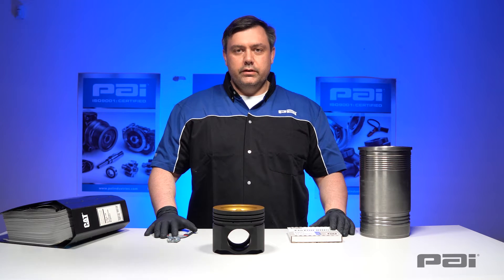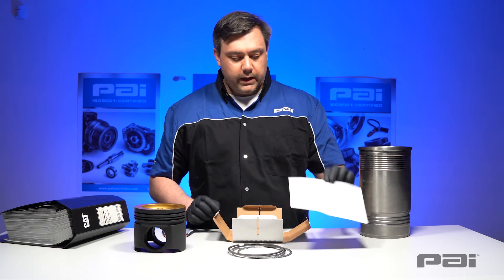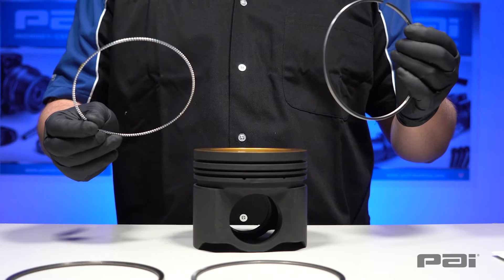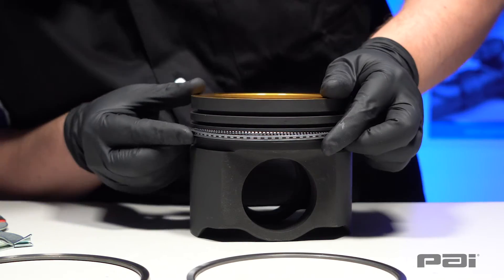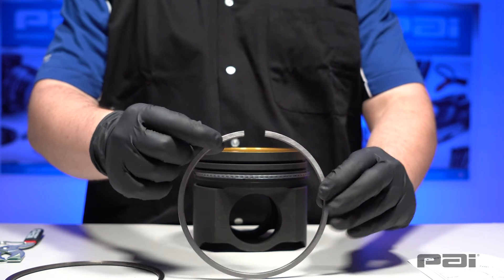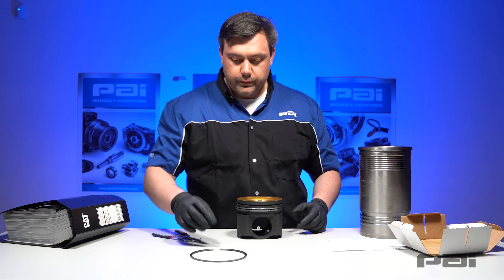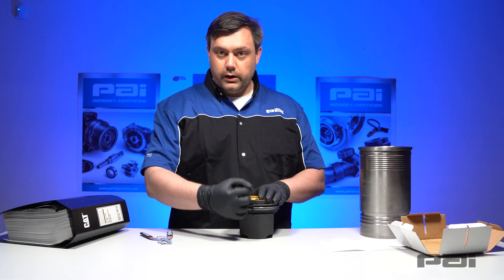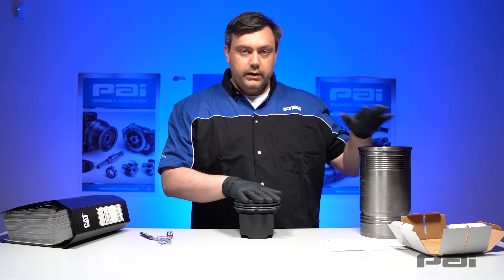Piston Ring Installation: Proper Orientation & Technique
Learn how to install piston rings with the proper orientation & technique.

PAI Industries Inc.

• Quality You Can Trust - PAI has established themselves as the leading supplier of aftermarket heavy-duty diesel parts, with quality standards that always meet or exceed OE standards